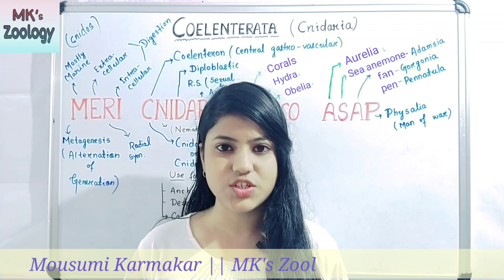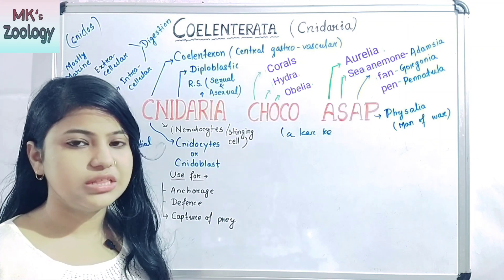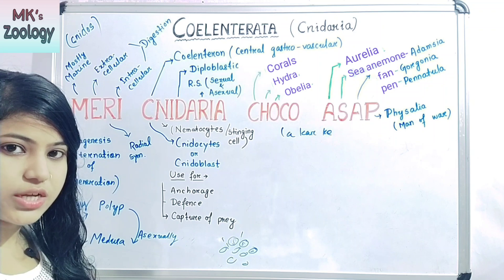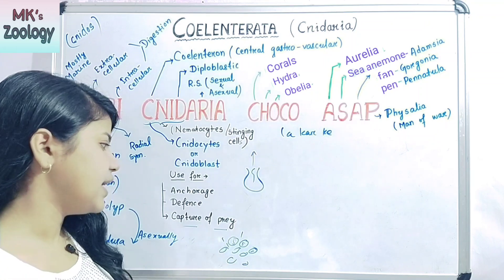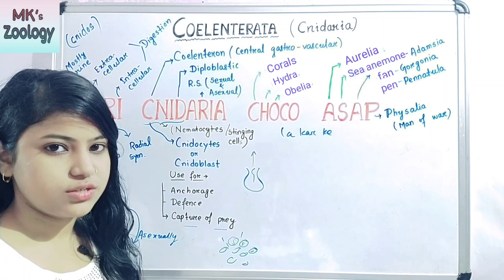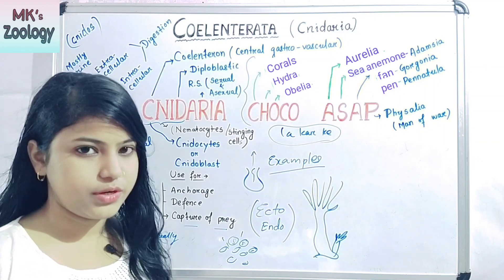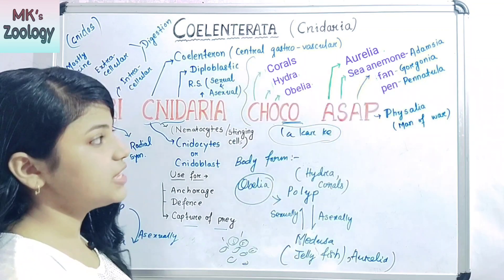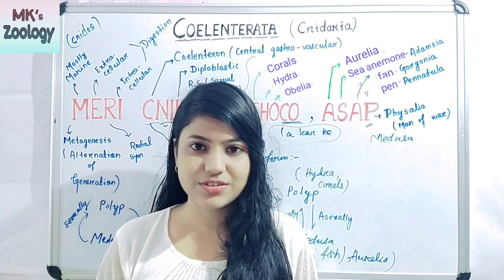Phylum Coelenterata/Cnidaria || SHORT TRICK || General Characteristics || B.Sc 1st Year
General Characteristics of Phylum COELENTERATA/CNIDARIA || Short Trick || B.Sc 1st Year

Hi Everyone
                    In this video I will teach Paper 1 - (Lower Non-Chordates) of Semester 1 of B.Sc Zoology Honours . The Topic name is General Characteristics of Phylum COELENTERATA/CNIDARIA .

Link of previous lecture videos

I hope through this session you understand about the General Characteristics of Phylum Coelenterata/Cnidaria easily.. Still if you have any doubts then drop your questions in comment box.

Semester 1-
Core Paper 1- Lower
                          Non-Chordates
Unit 2 : Coelenterata

And this video is useful for M.Sc, B.Sc, I.Sc students, PGT(BIOLOGY) & NEET aspirants, and for those who are preparing for KVS, OAV, NVS exams and for class 11 and 12 students. And other students also get some knowledge according to their requirements.

Keep Following🤘🏻
Keep Supporting😊